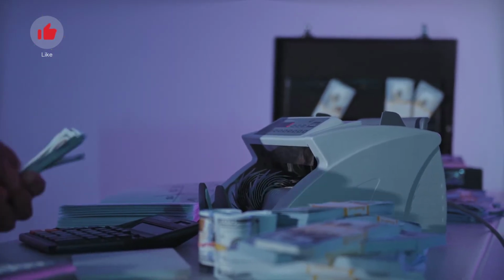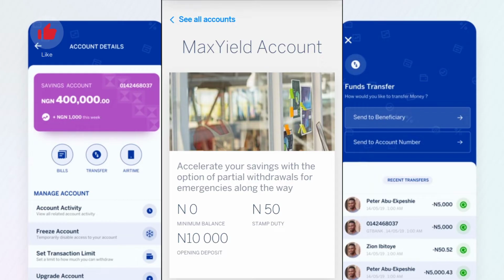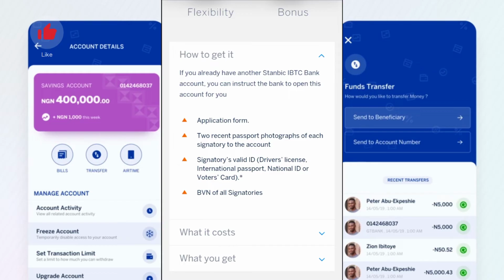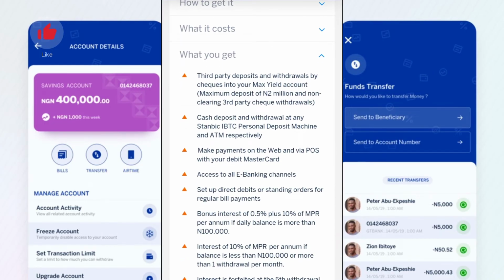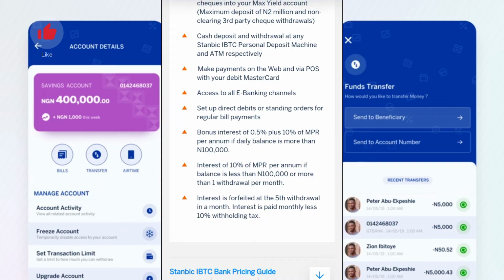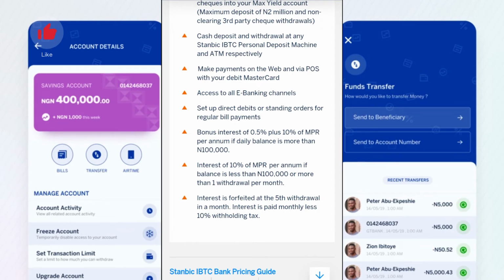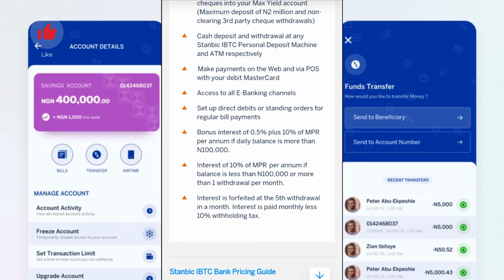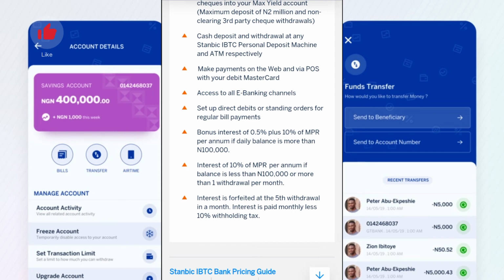🇳🇬 High YIELD savingsAccount in Nigeria| GET UPTO 10% Interest 2026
Join me and millions of people who bank with Moniepoint today.

💰How To SAVE MONEY in NIGERIA- Earn EVERY DAY with your Stanbic Bank ACCOUNT